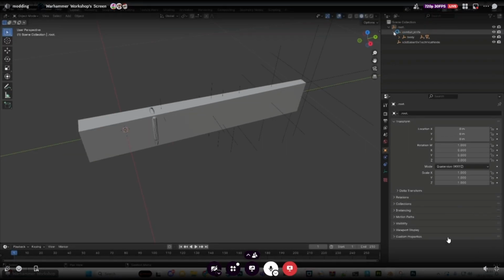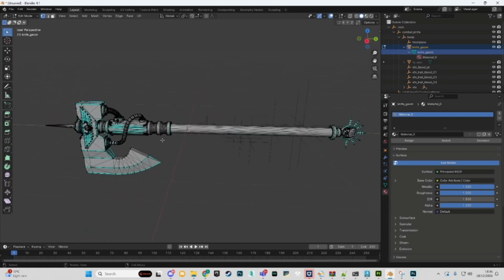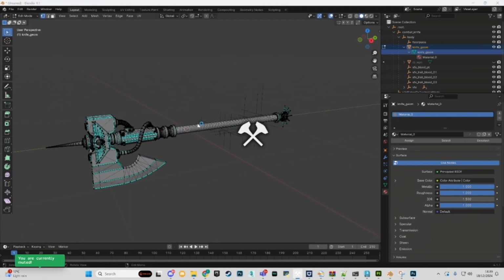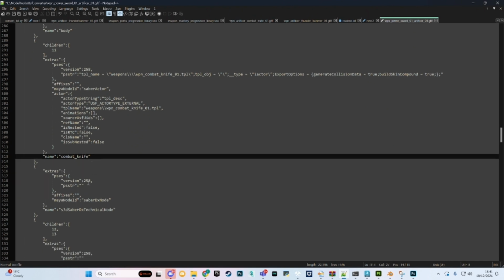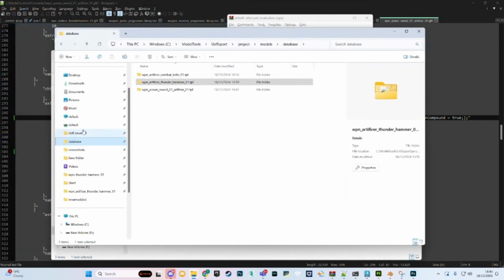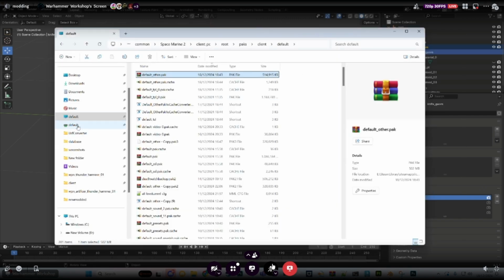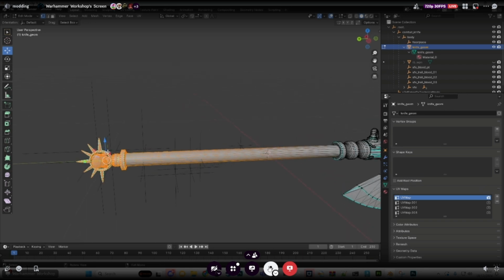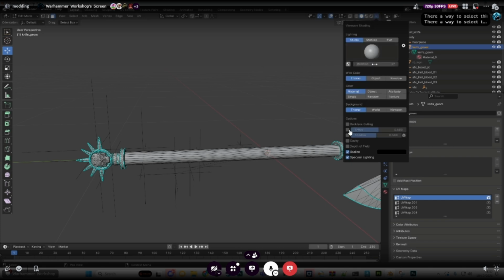power sword sm2 custom model